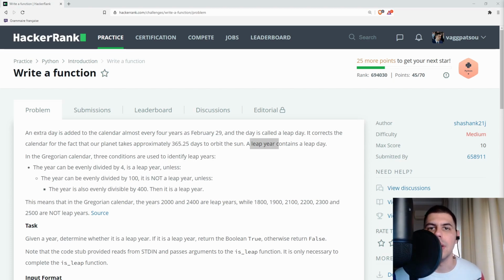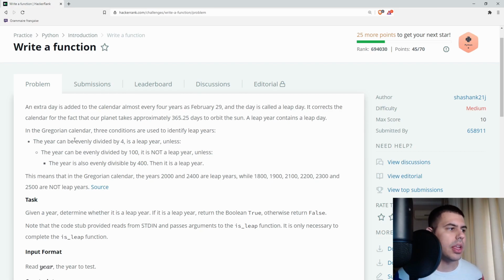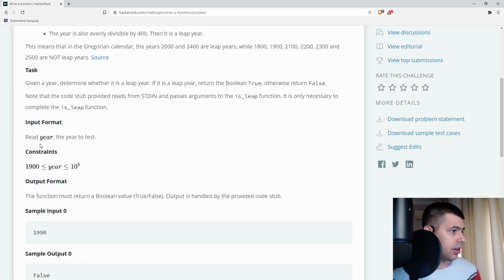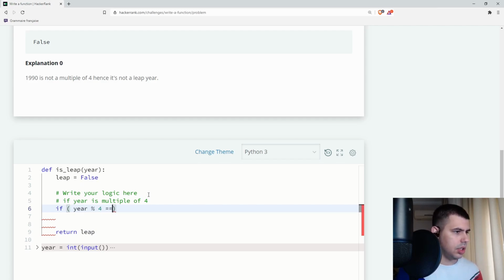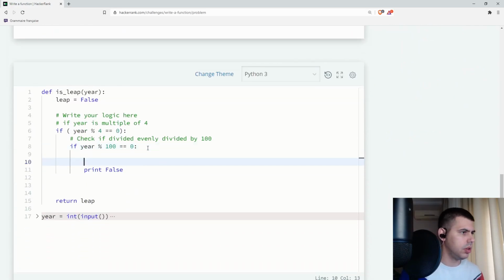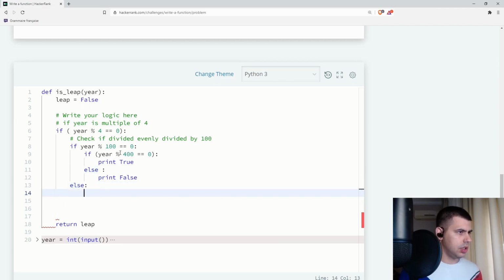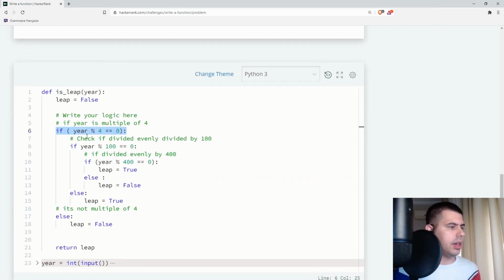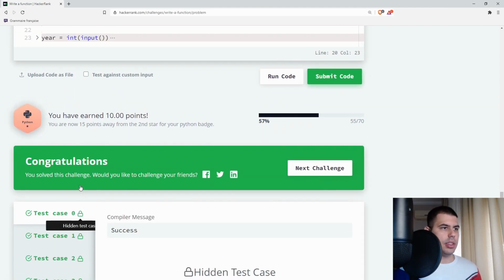Road to be proficient in Python: Write a function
An extra day is added to the calendar almost every four years as February 29, and the day is called a leap day. It corrects the calendar for the fact that our planet takes approximately 365.25 days to orbit the sun. A leap year contains a leap day.

0:00 - Intro
0:08 - Challenge Description
2:44 - Challenge's Code
7:55 - Outro